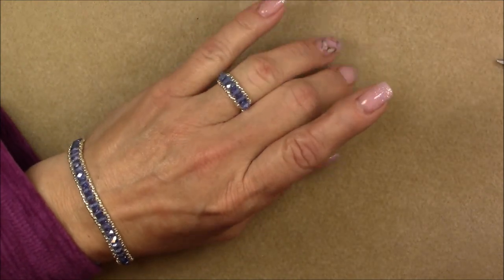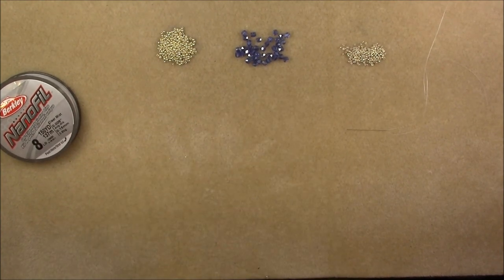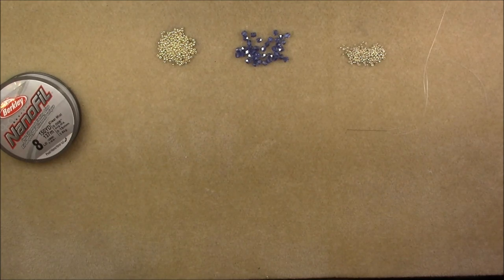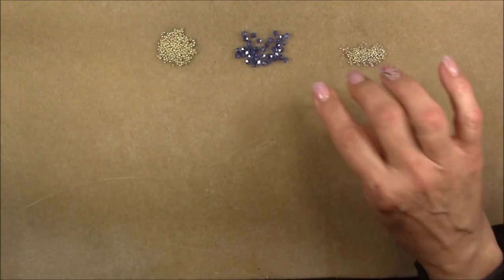Easiest Tennis Ring Tutorial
Budget beads.com is closed for the month of June 2021, will reopen in July.
If the inventory is low, check back in a few days. More are expected to arrive soon.